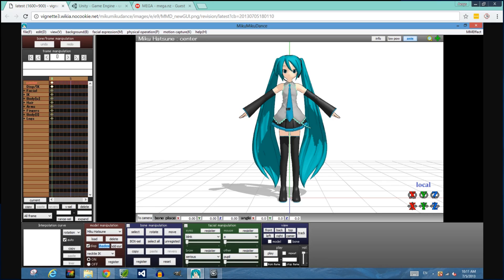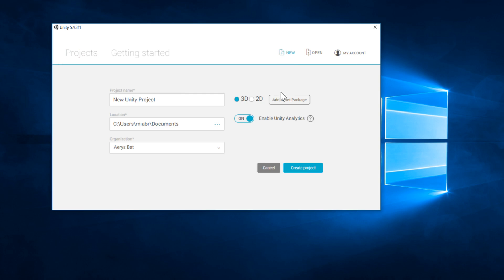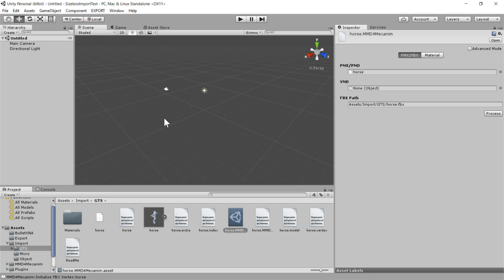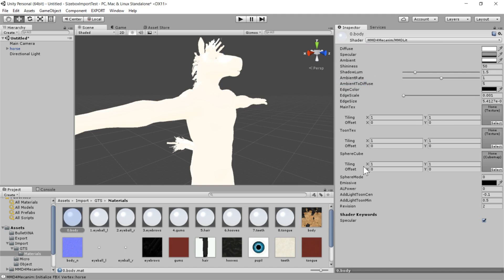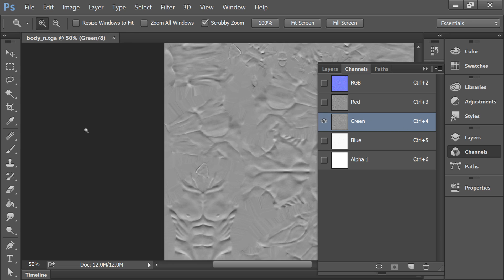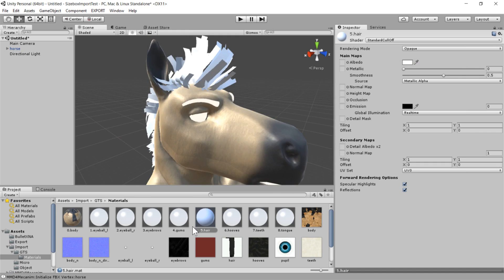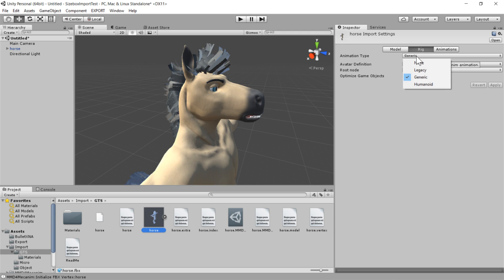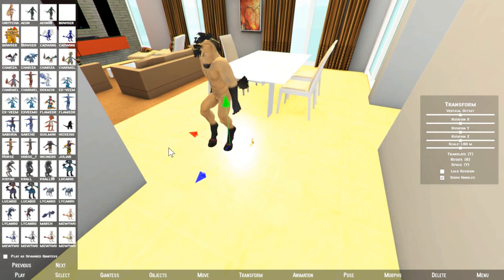Sizebox tutorial: Model Conversion (Outdated)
In this tutorial I import a .pmx model into Sizebox. I show you how to install Unity, bring in your model and export to sizebox. I also discuss how to customize your shaders, apply normal maps and transparency alphas, and how to convert normal maps from OpenGL to DirectX format.